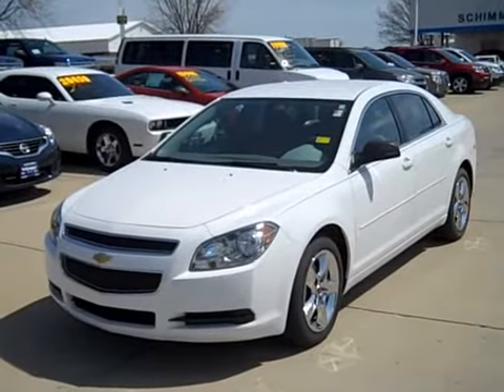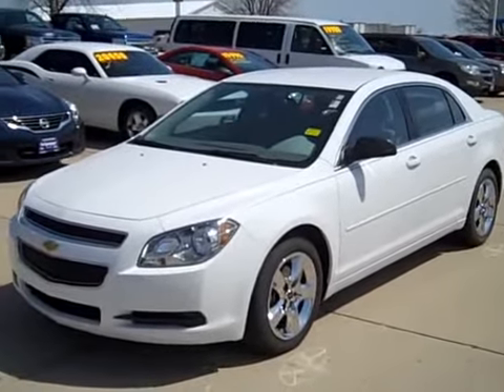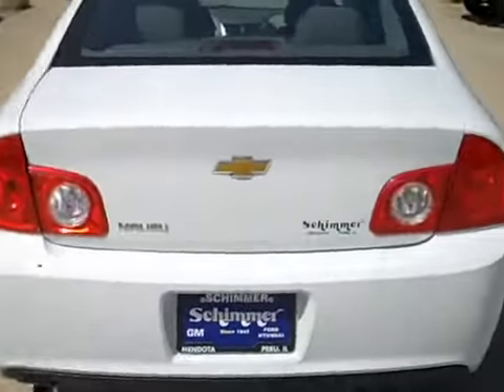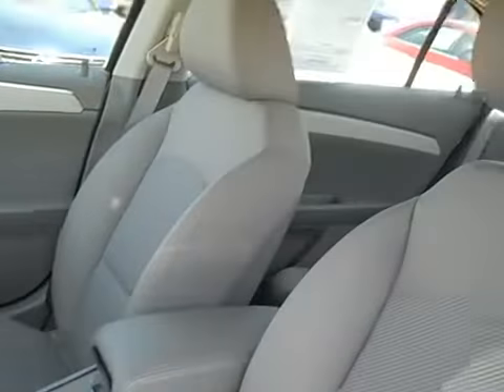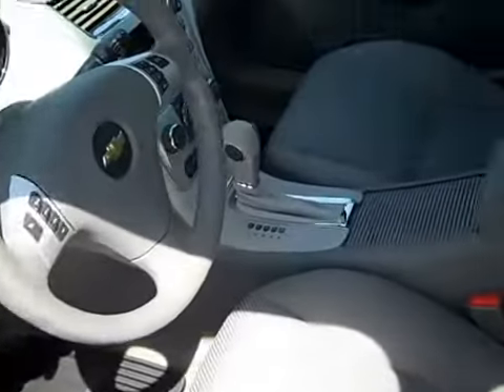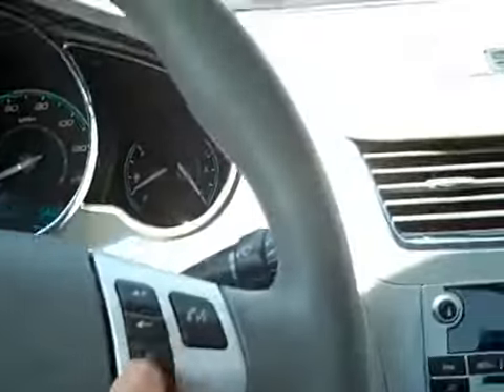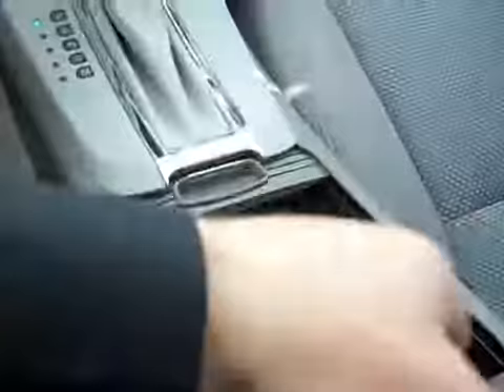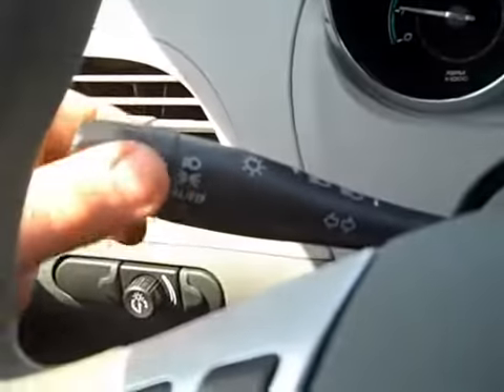2012 Chevy Malibu - Stock # 9704 - Schimmer Chevy and Buick - Mendota Illinois